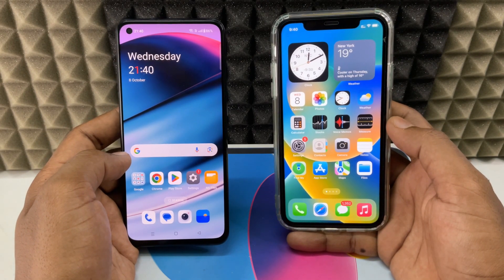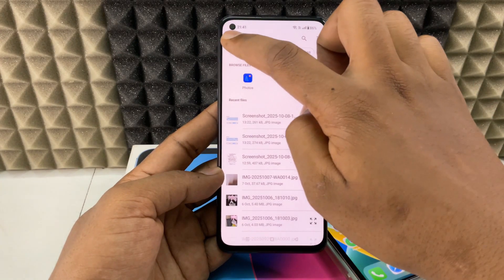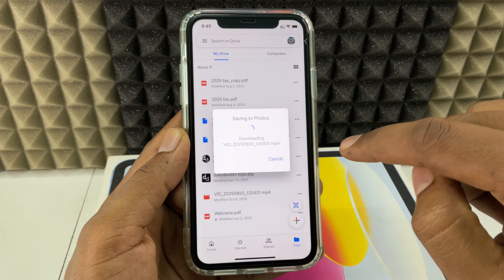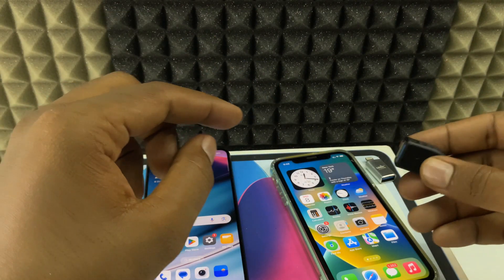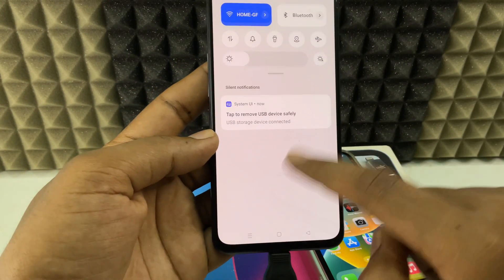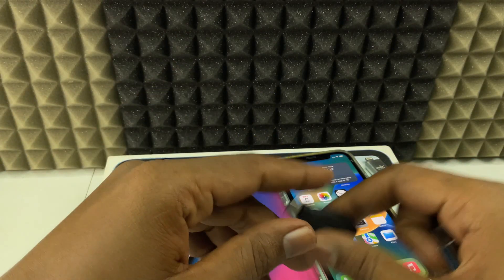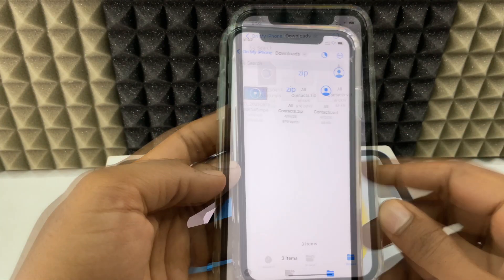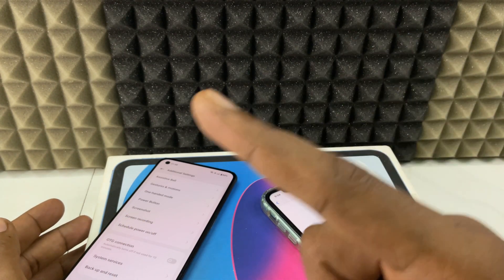how to send movies/large videos android to iphone? (2 Ways!)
How to Send Movies or Large Videos from Android to iPhone? In this video, I show you how to send movies or large video files from android phone to iphone in two different ways like, using google drive and otg adapter. Actually, You can easily send large videos or movies from android to iphone via wireless and cables.

Necessary Accessories!
1. Lightning OTG Connector
2. USB-C OTG Connector
3. Micro-USB OTG Connector
4. Multiport SD Card Reader
5. PNY Duo-Link Flashdrive 64GB